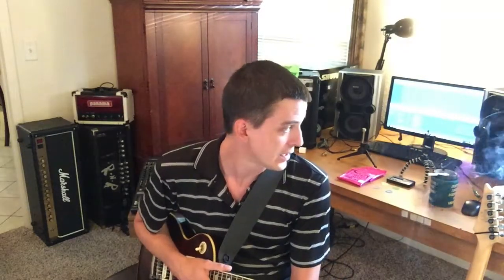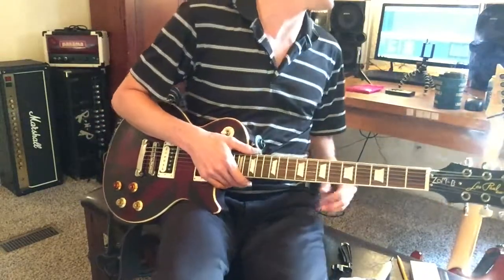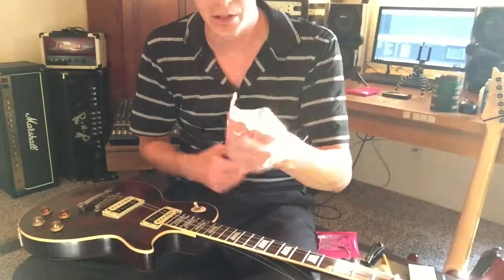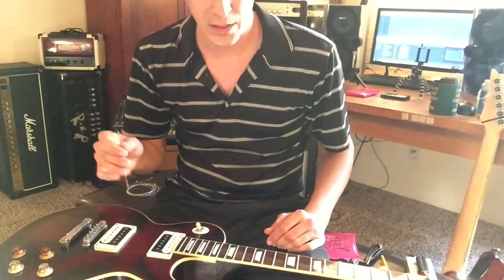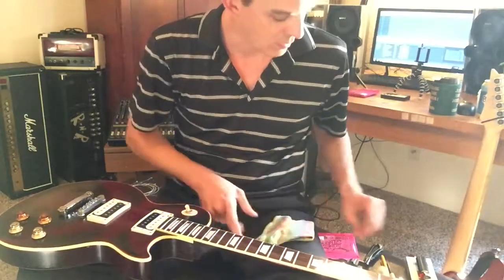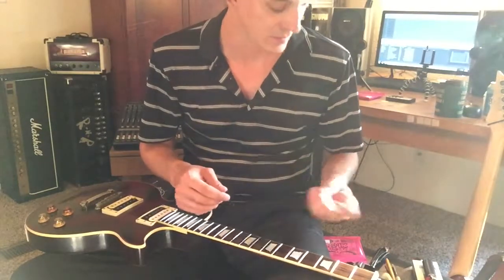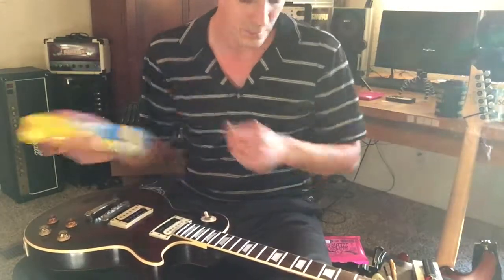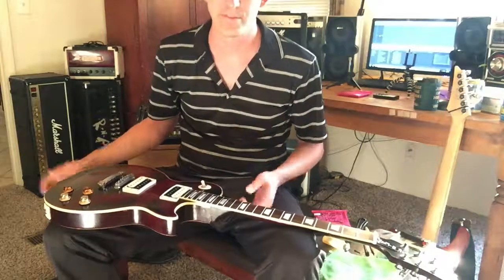How To Track Guitar Part 1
Well. It’s getting ready to track guitar and what to do so it’s as smooth as it can be.